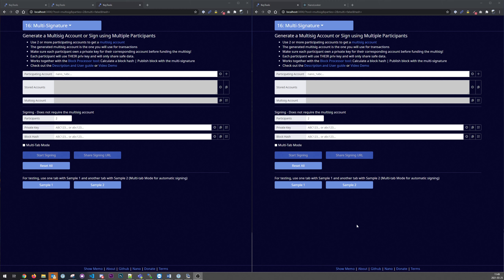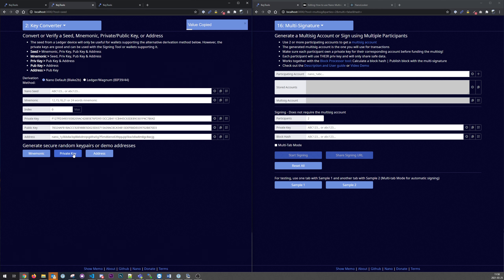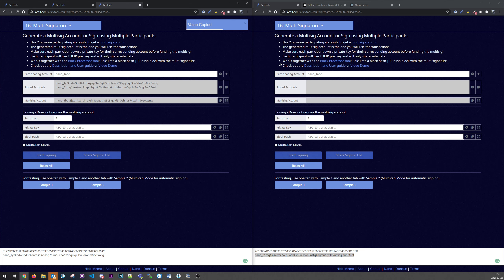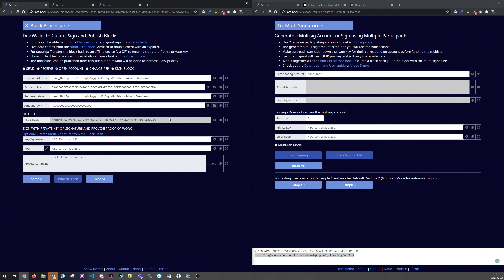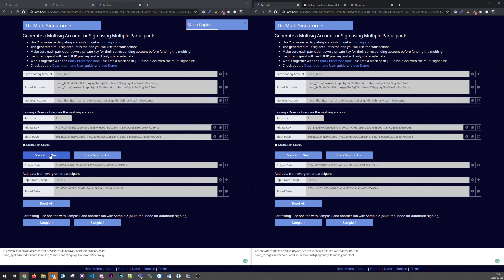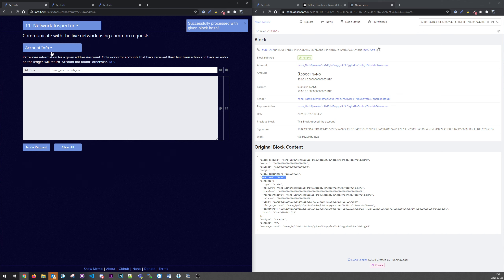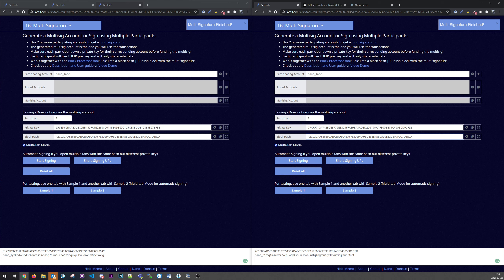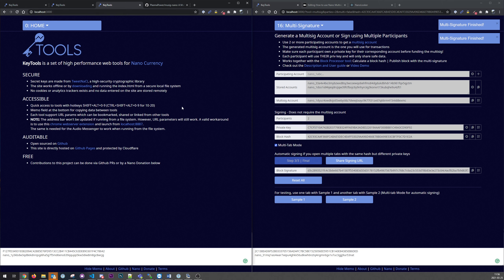Nano Currency Multisig Using Keytools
Owning a cryptocurrency such as Nano involves owning a key that secures your funds. With Nano the most common method is to generate a master key called a seed, which can be used together with an index number to derive billions of private keys. Each private key unlocks on Nano account (address) that hold the funds.

Multi-signature is a way for multiple participants to own one private key each and combining them in a way so that only one common account is used to store the funds. Each participant only needs to know their particular key. Then by exchanging safe cryptographic data between the participants, a block hash signature is produced that can publish the corresponding block to the network.

nano_1gur37mt5cawjg5844bmpg8upo4hbgnbbuwcerdobqoeny4ewoqshowfakfo